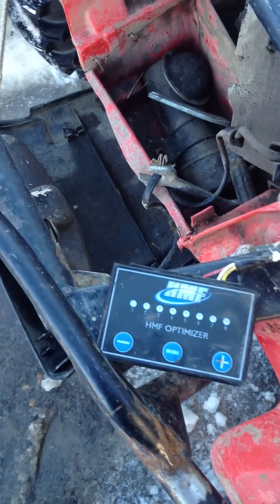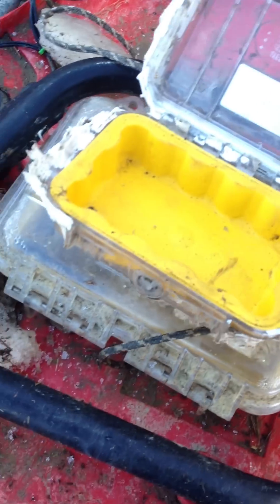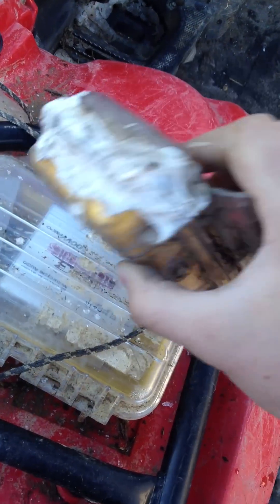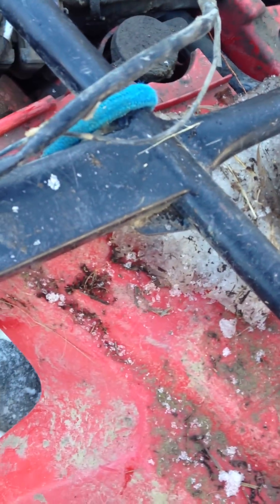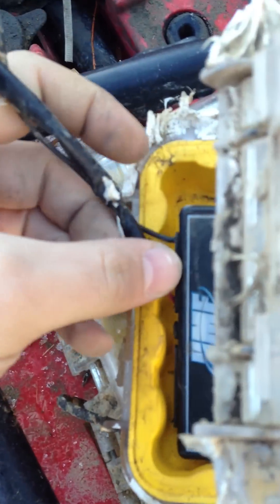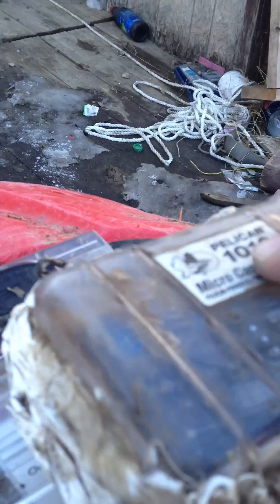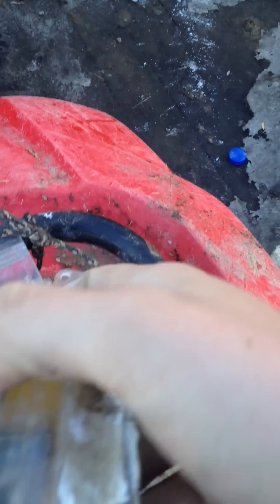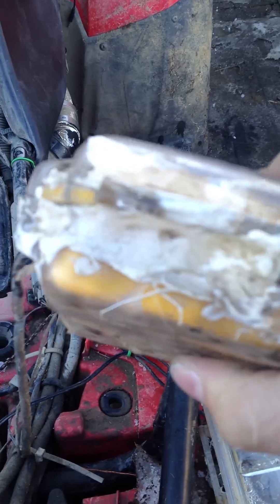How to water proof your HMF optimizer.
how to water proof your HMF optimizer, just go and buy a pelican 1010 series. drill a hole in the side where the wires need to go then silicon the hole!